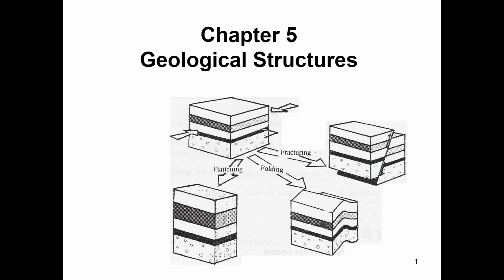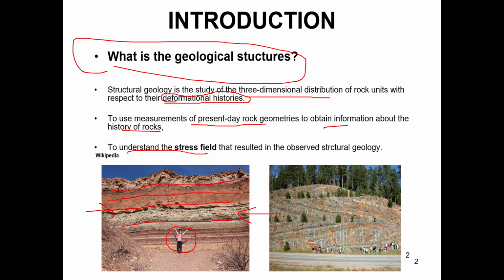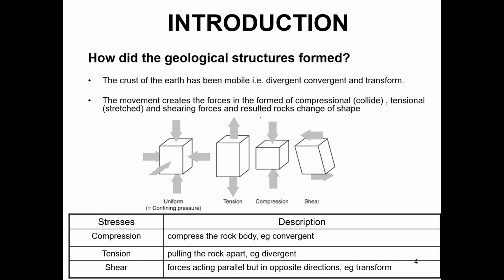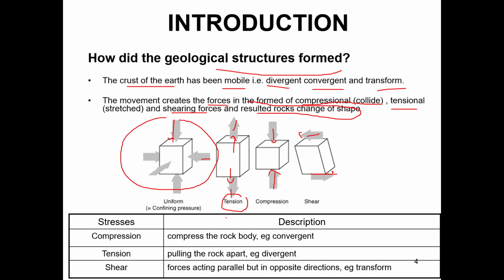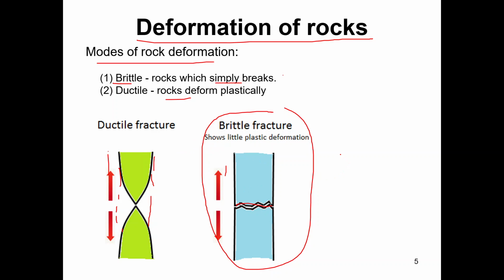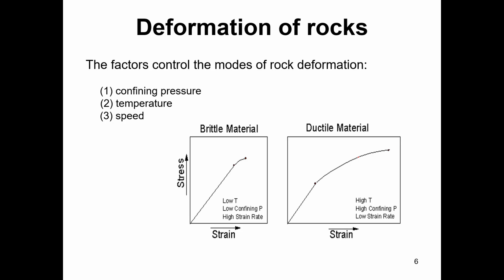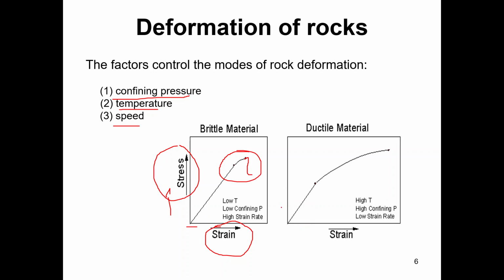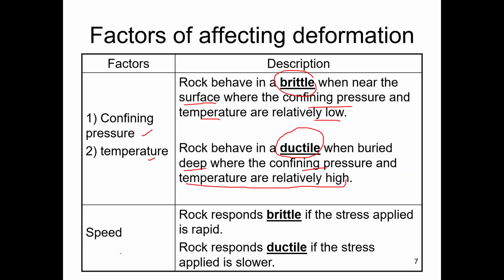CHAPTER 5 GEOLOGICAL STRUCTURES 1 of 3